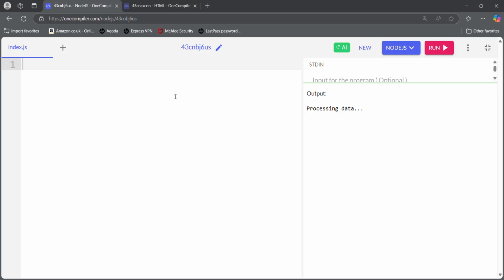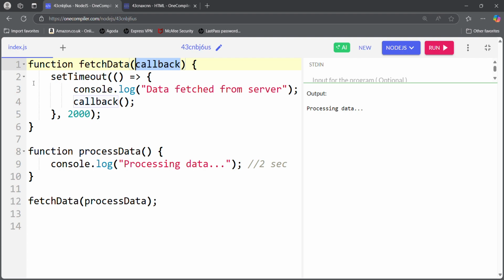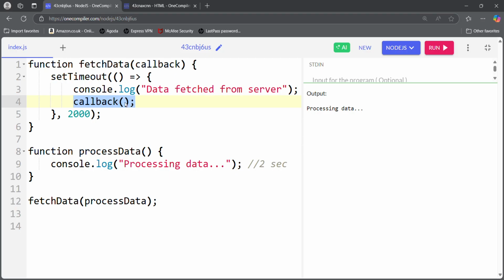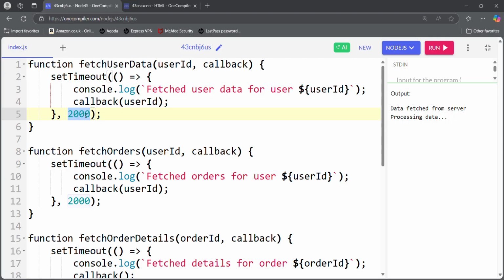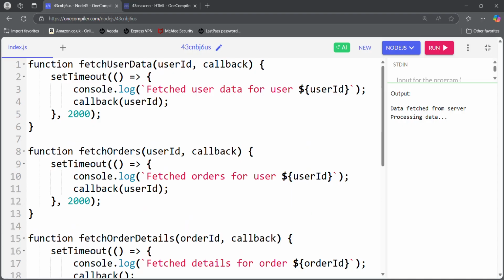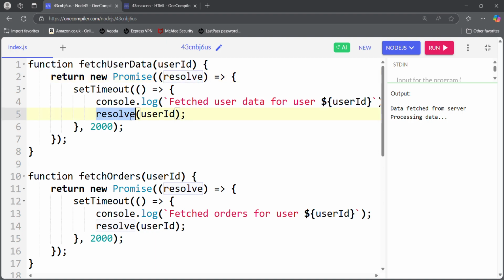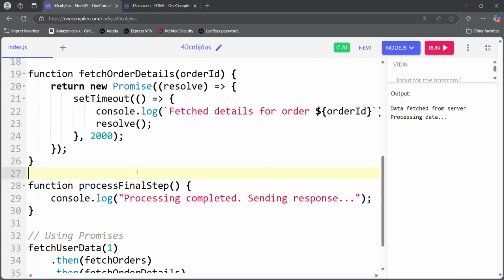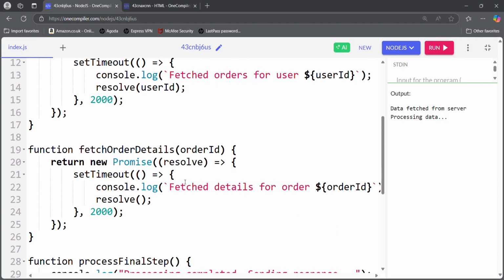Asynchronous JS | PART 1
An Overview of the asynchronous programming in JavaScript